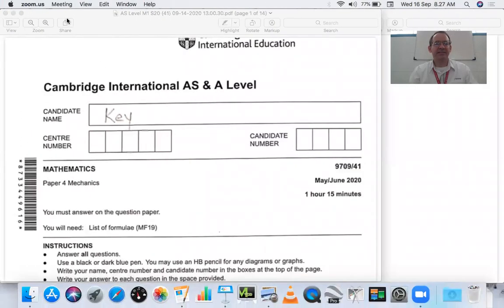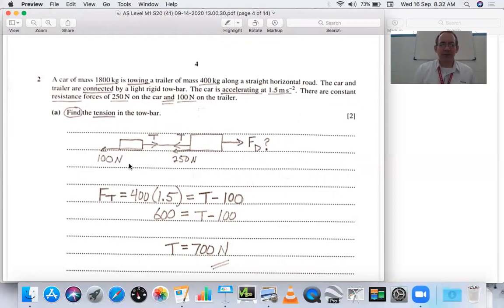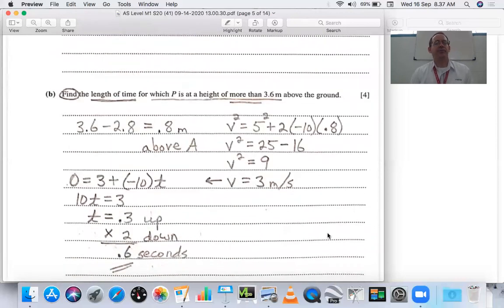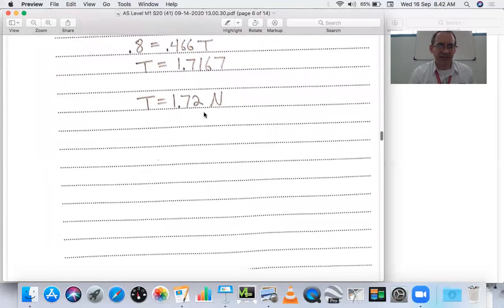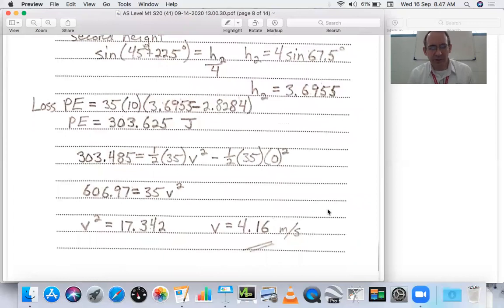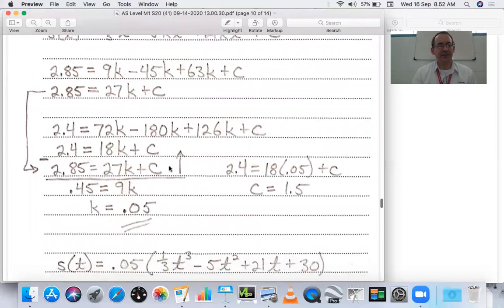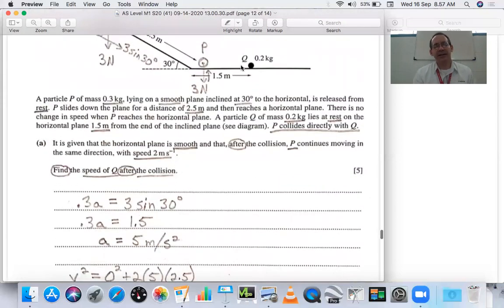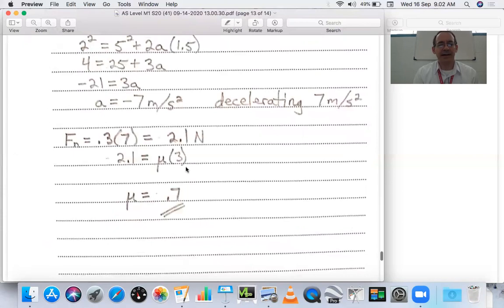Cambridge A Level Mechanics May/June 2020 Paper 41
Jared Skeens Sekolah Mutiara Harapan Cambridge A Level Math Video Series - this video goes over the worked solutions to Mechanics May/June 2020 Paper 41